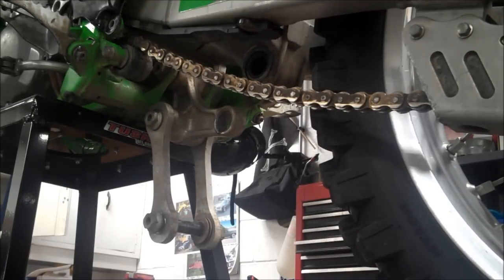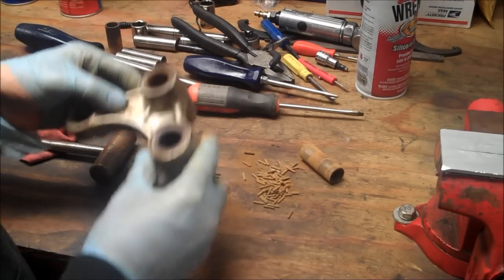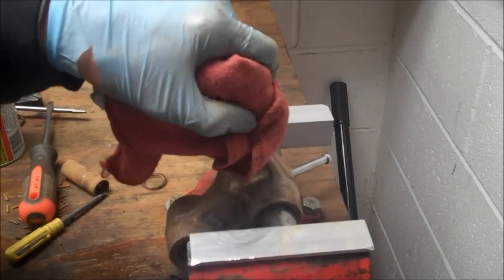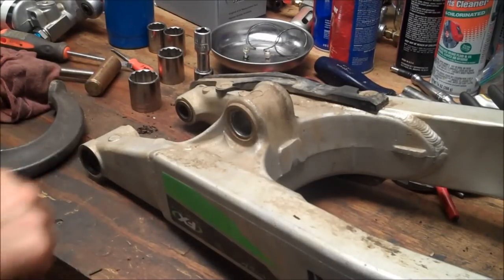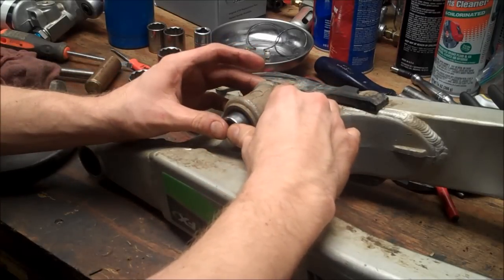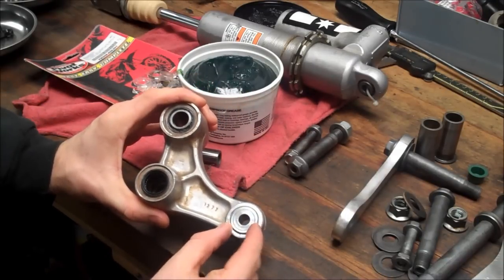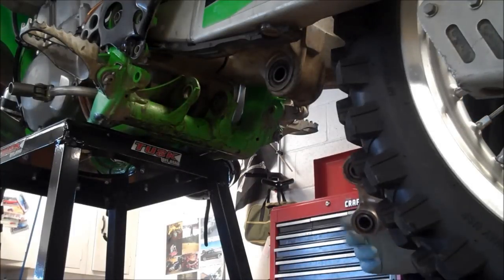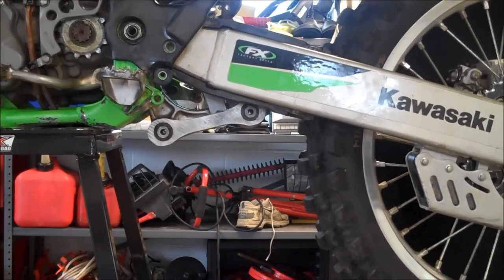KX250 shock & linkage bearing replacement - Pivot Works